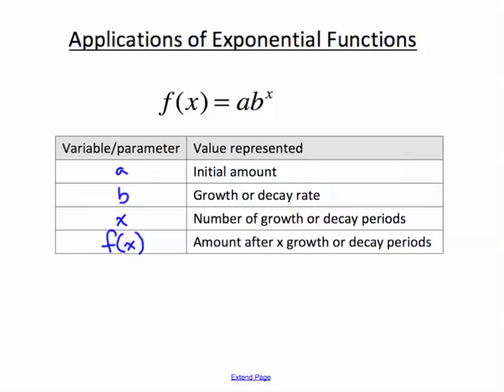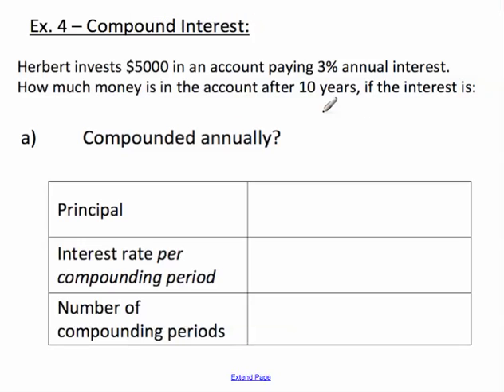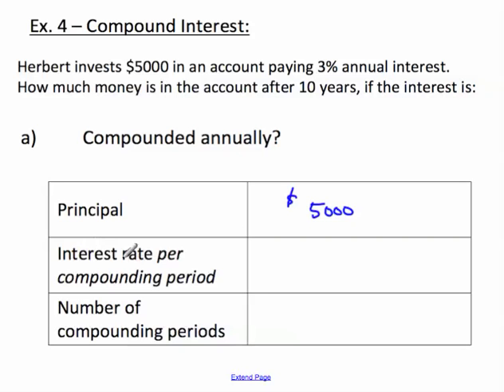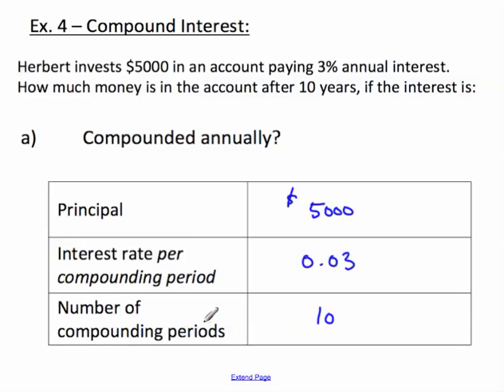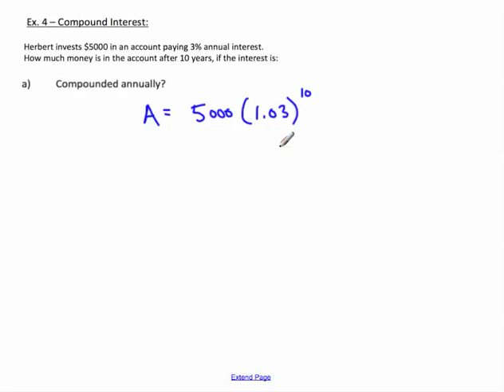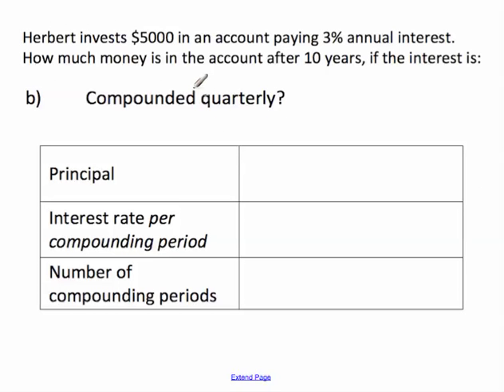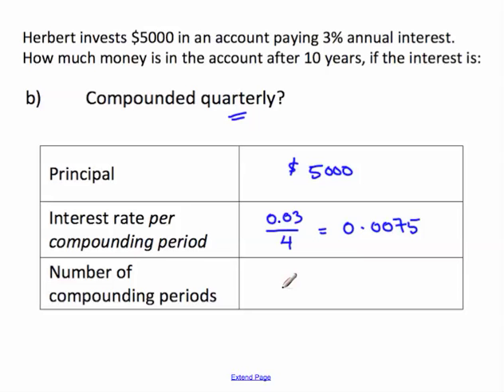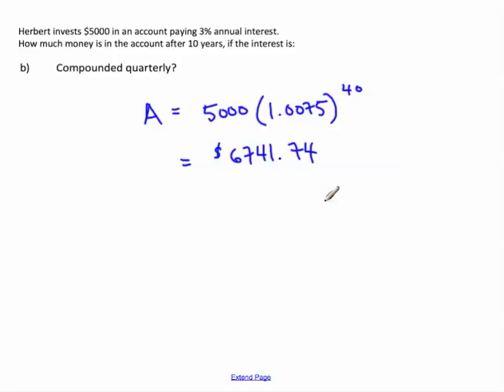44 Applications of Exponential Functions 3